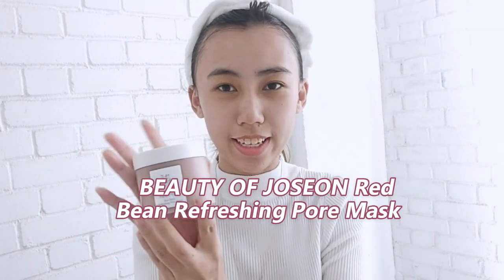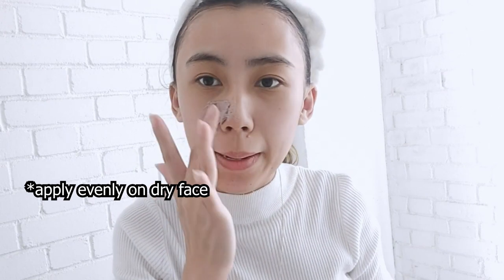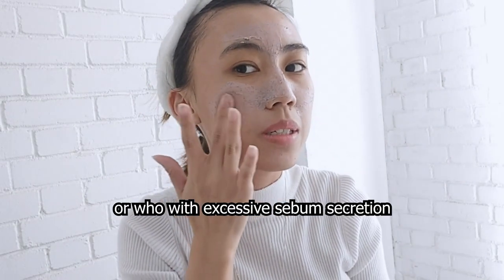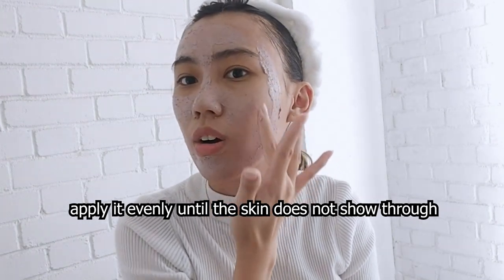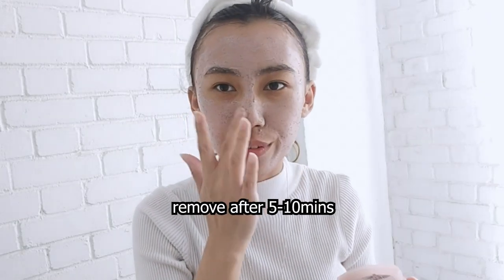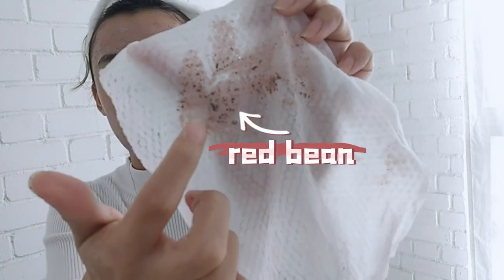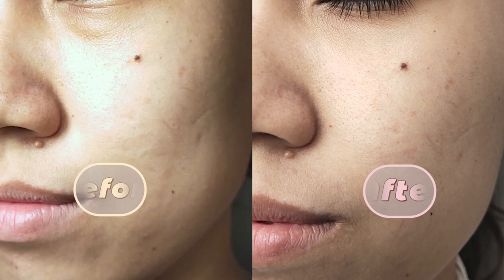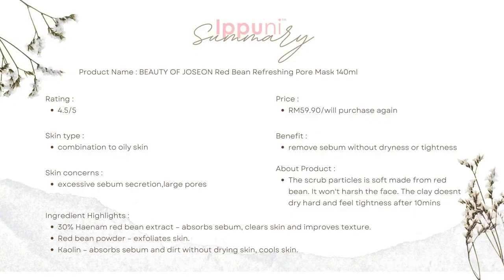[HOW TO USE] BEAUTY OF JOSEON Red Bean Refreshing Pore Mask | Absorb sebum without dryness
Absorb sebum and remove wastes without dryness or tightness with 🔎 BEAUTY OF JOSEON Red Bean Refreshing Pore Mask

Feel free to tell us what product you want us to show out in future 💋